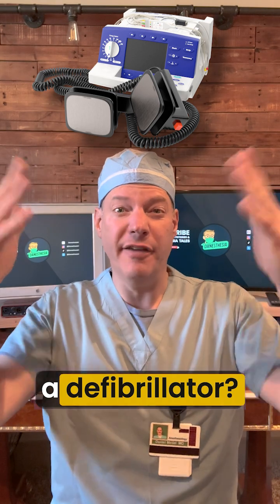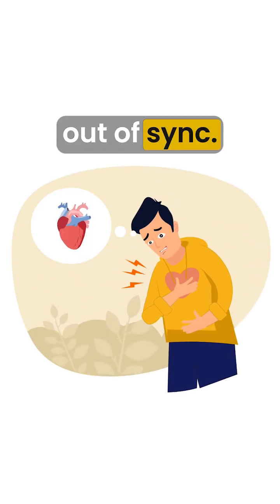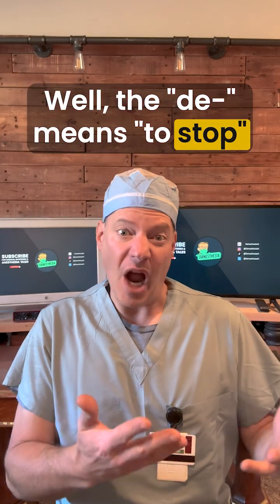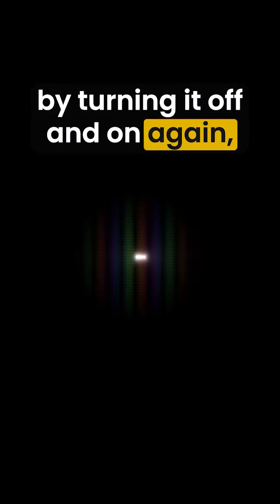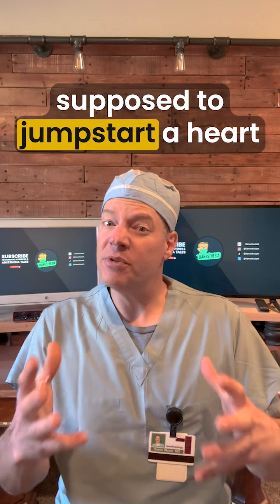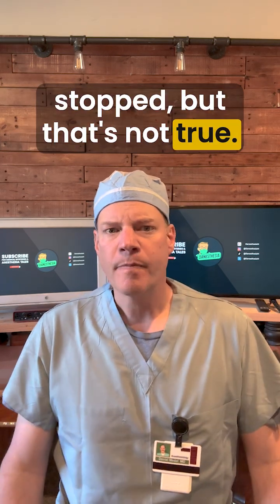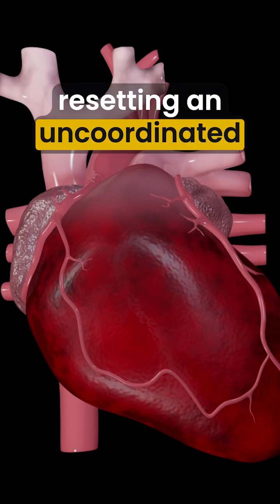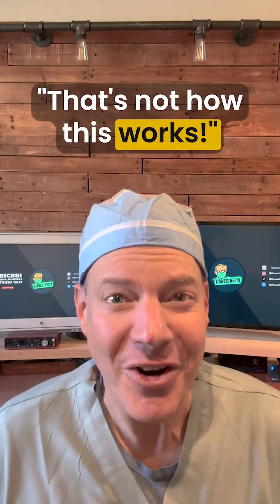Why is it called a Defibrillator??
Why do we call it a DEFIBRILLATOR? In this short, I break down what "fibrillation" really means, how a defibrillator actually works, and why it can’t shock a flatline back to life.

Stories shared in my videos are not necessarily events that happened to me personally. Certain stories may be adapted, fictionalized, or dramatized for the purpose of storytelling, entertainment, or to heighten suspense. In addition, names, locations, and other identifying details may have been altered or withheld to protect patient confidentiality and to ensure that no specific individual or event can be identified.

Reliance on any information provided in this content is solely at your own risk. I make no representations, warranties, or guarantees about the accuracy, completeness, or applicability of the information presented, and I disclaim all liability for any loss, injury, or damage resulting from the use or misuse of this content.